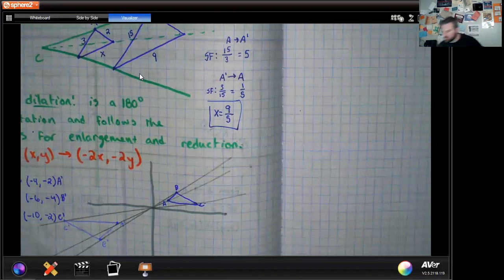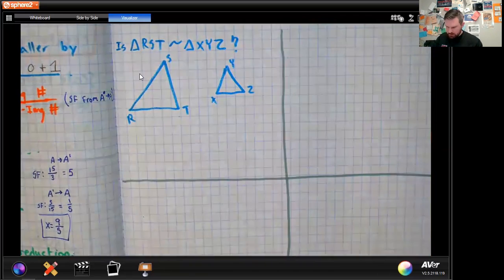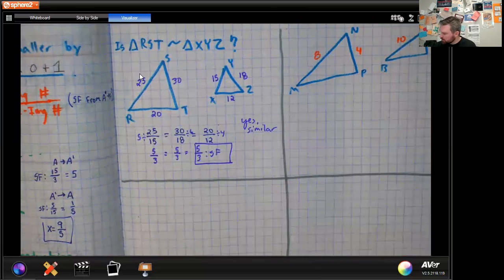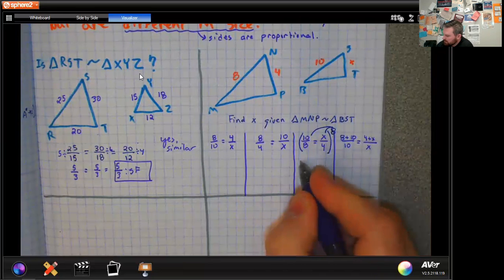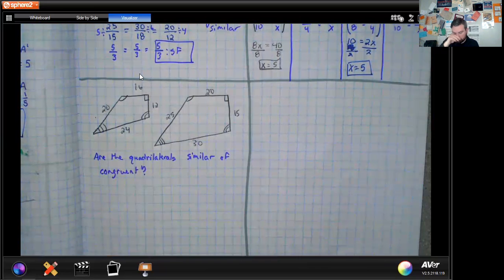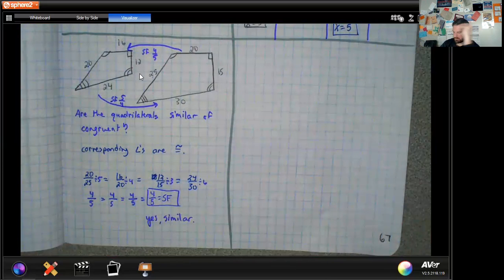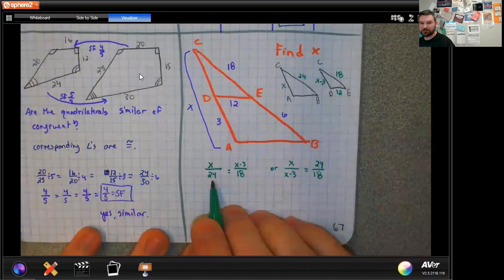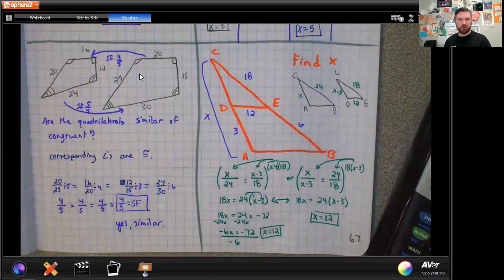Proportions & Similar Polygons (Lesson 30)